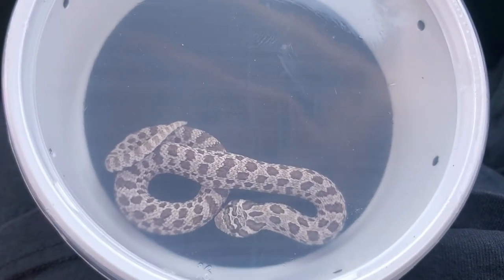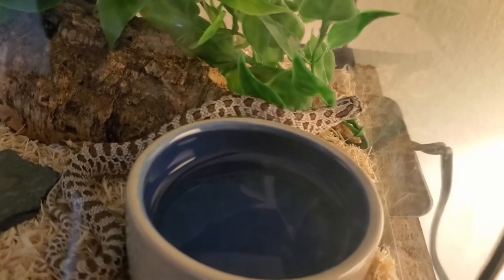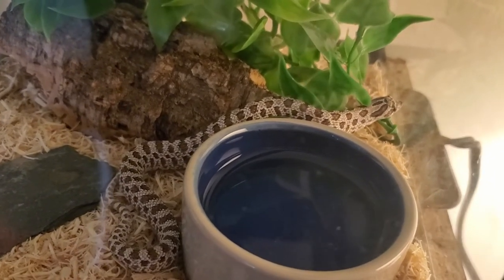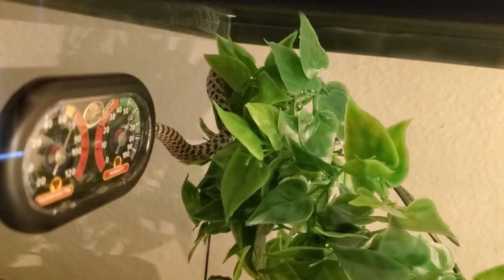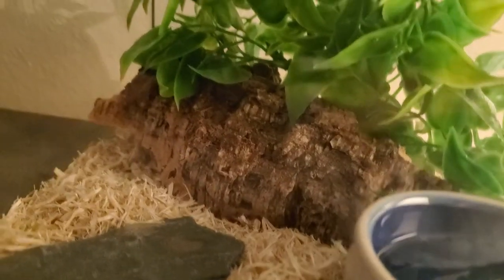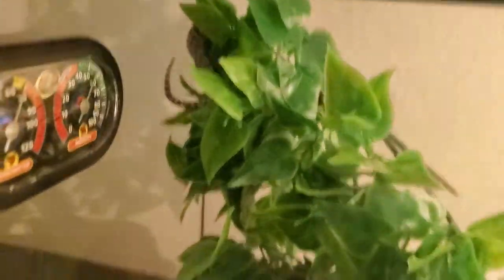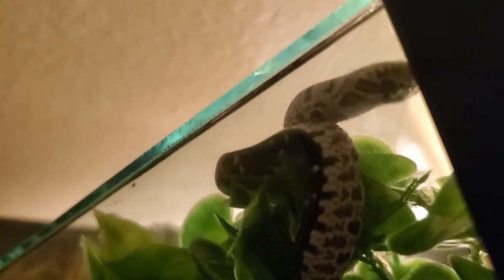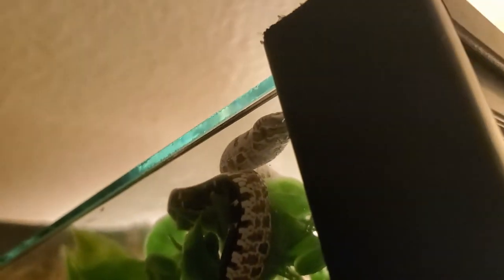I Got a Cute Baby Snake! [danger noodle]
Today I got a little surprise for you all that may be a little different than what's normally posted on here ;)

(Fact Friday's will resume starting next friday :D )